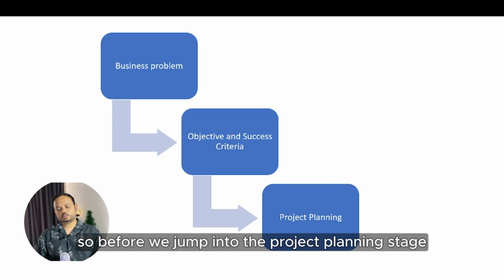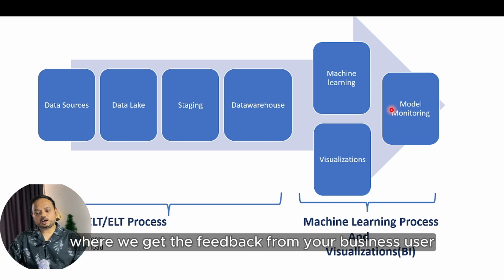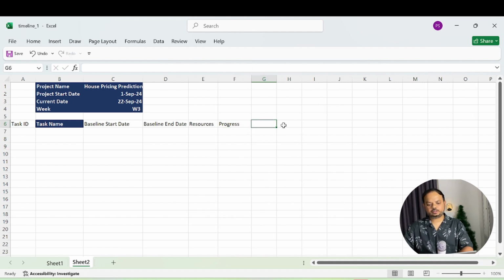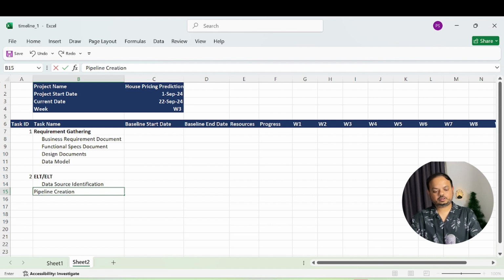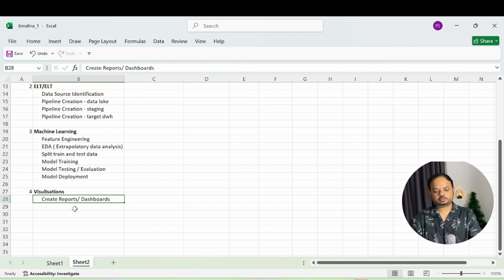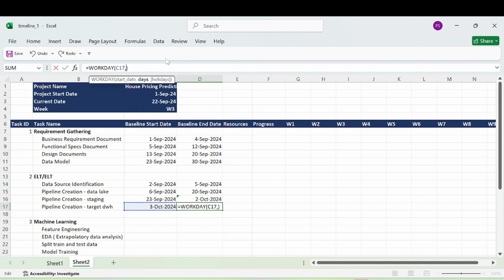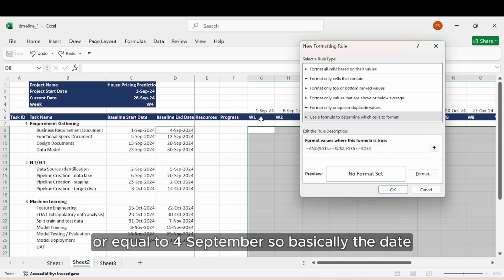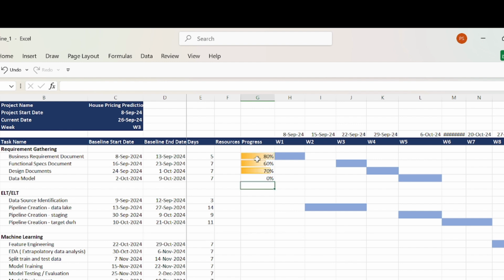How to manage Data Science Project Like a Pro | Learn from real expert with 18 years IT experience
Step by step process to create the project timeline for data science project.

Learn from Real Project Experience on the how to create the project timeline for a enterprise data science project. You will learn from 18 years IT experience . Use the excel to create timeline and create the Gantt Chart.

How to manage Data Science Project (for Project Management) Like a Pro?
How to make a data science project?
What are the 5 steps of data science project?
How do you lead a data science project?
What is the first step in a data science project?
What is the data science project life cycle?
How do I create a timeline project in Excel?

If you want to learn about data analysis , you can go through the below courses on Udemy.